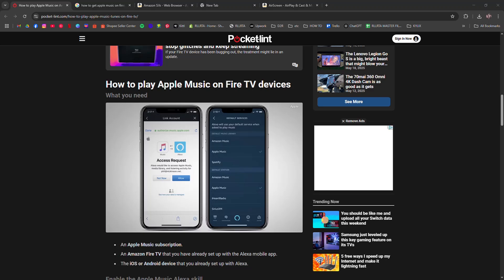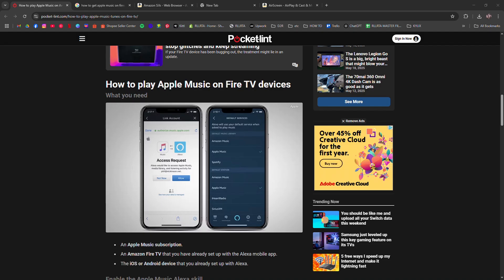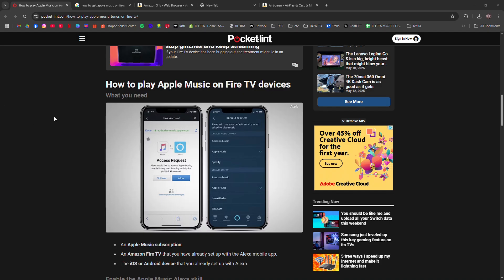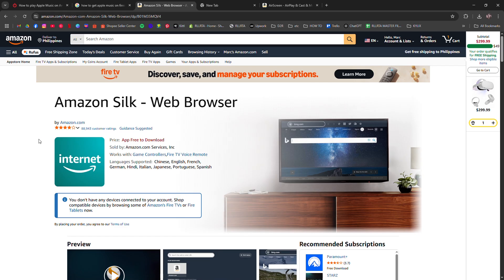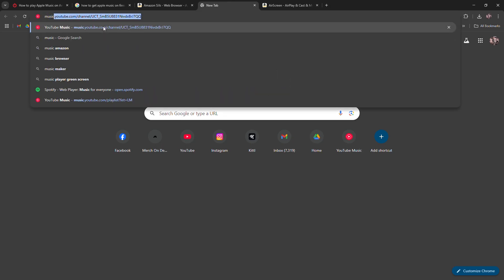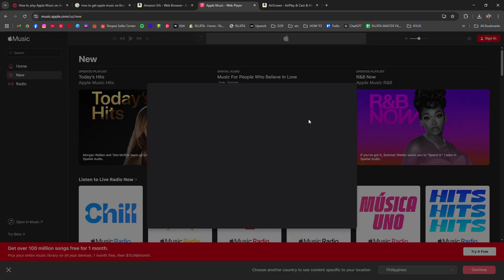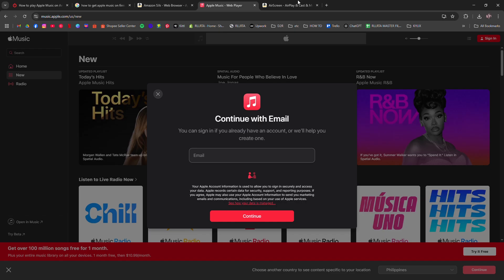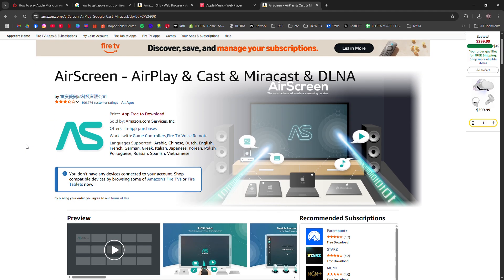HOW TO GET APPLE MUSIC ON FIRESTICK 2026! (FULL GUIDE)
In this video, I am going to show you how to get Apple Music on Firestick step-by-step so you can enjoy your favorite songs and playlists on your Amazon Fire TV device. If you want to stream Apple Music on Firestick easily, this tutorial will guide you through the installation and setup process.